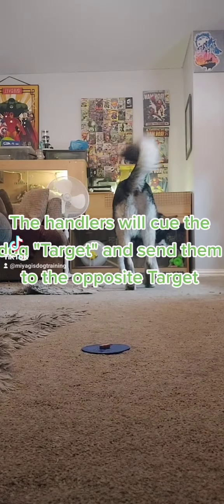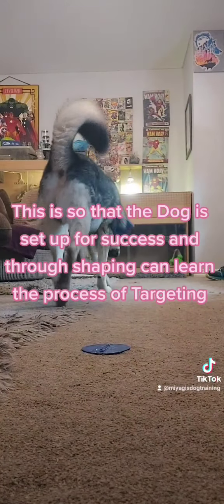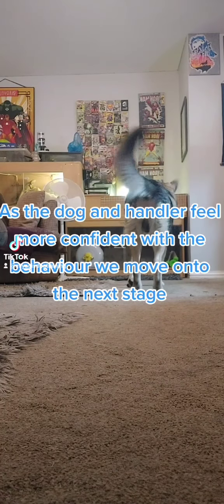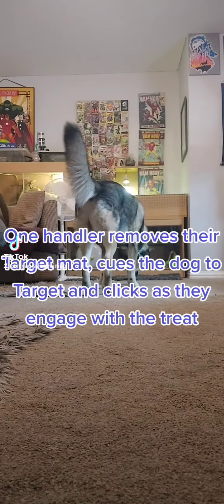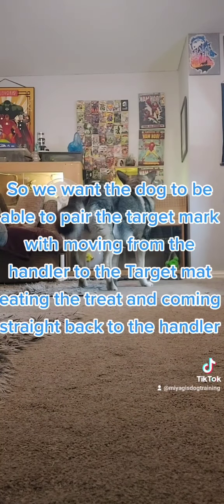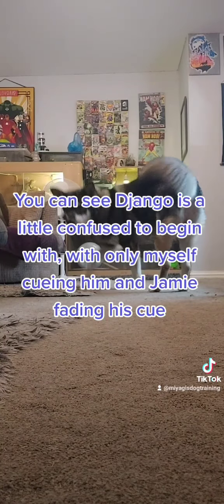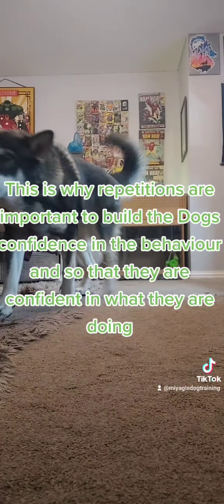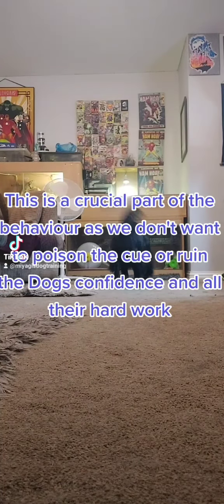Target Mat for Dogs Part Two